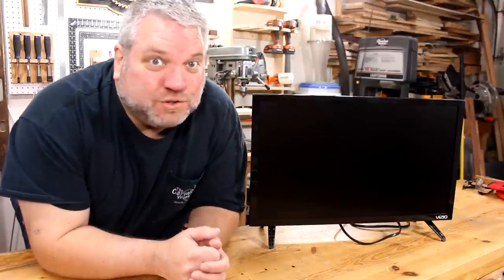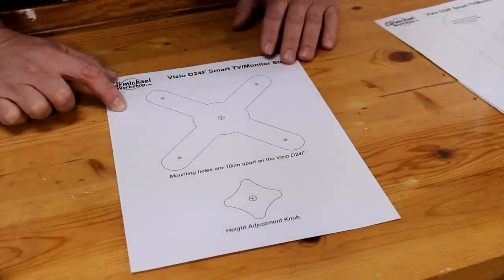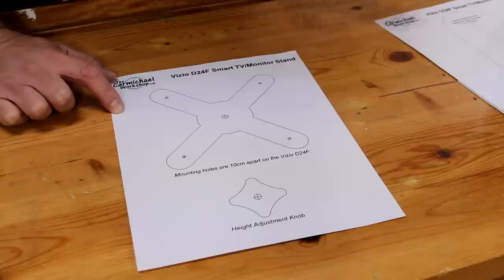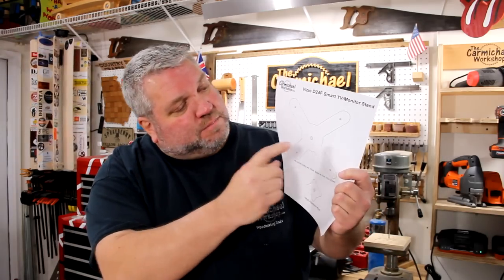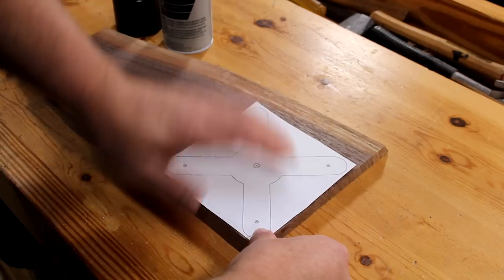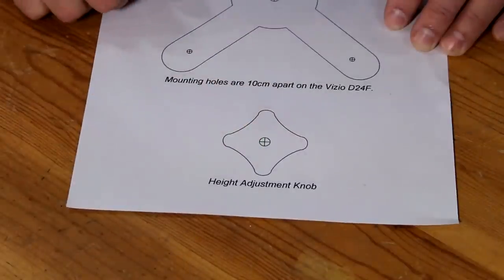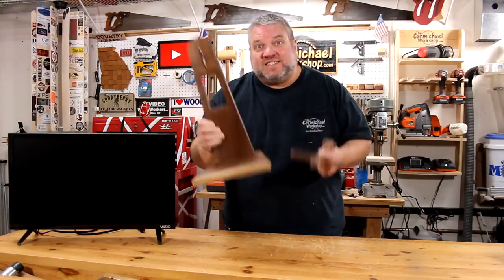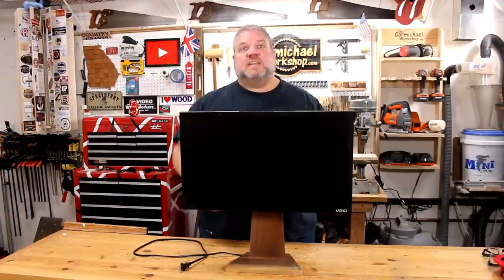Make a DIY Monitor Stand for a Vizio D24F Smart TV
I made a custom walnut stand for my new Vizio D24F Smart TV that I'm also using for a computer monitor.  It has a height adjustment and looks very classy on my desk.
All My Shuffling